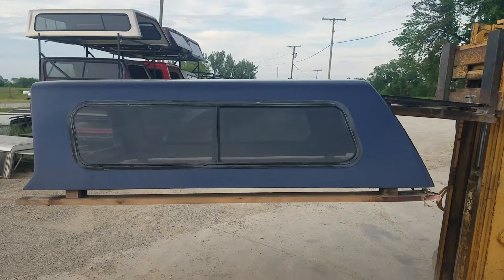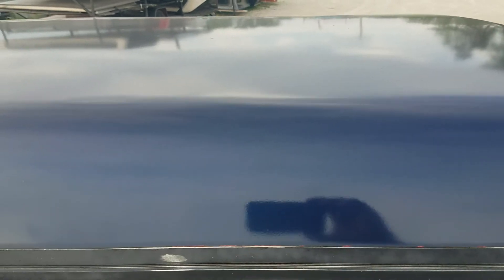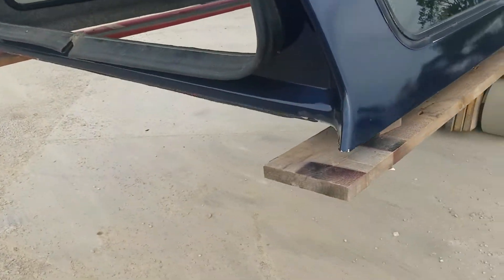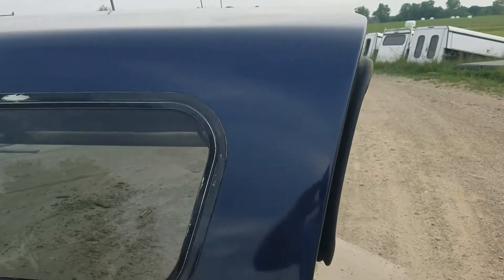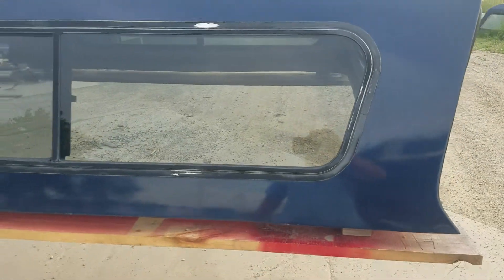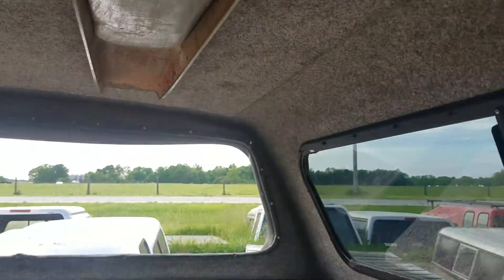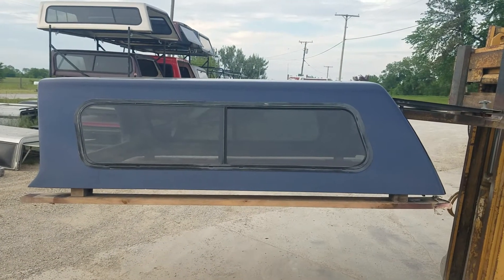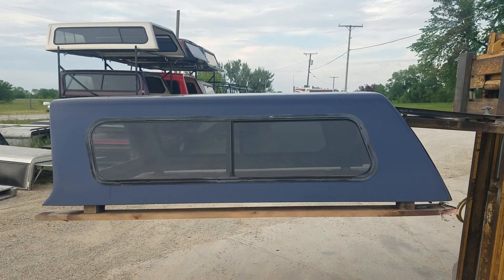Walkaround used fiberglass cab high truck cap for sale. 97-03 Ford F-150 Reg Cab S/B A01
Walk Around of a used cab high fiberglass truck topper that we have for sale. Fits 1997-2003 Ford F-150 Regular Cab 6.5' short bed. Blue in color paint in pretty good shape has been repainted. Front window boot.